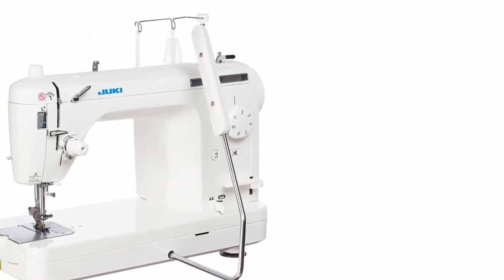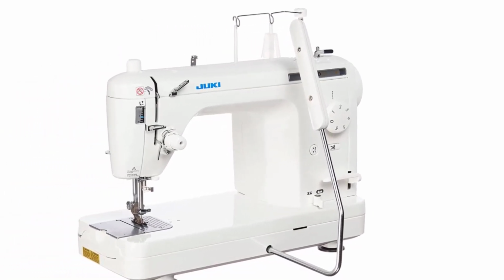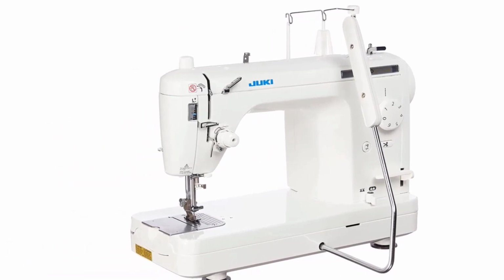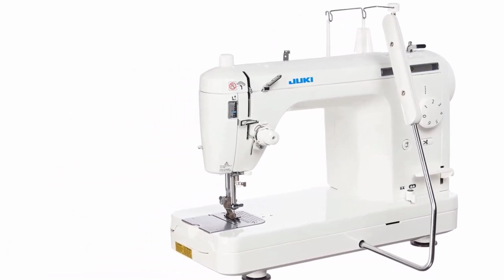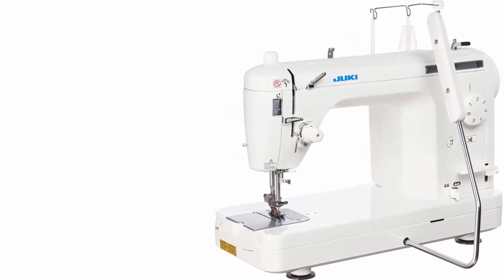✅what is the best sewing machine 2023 | top 5 Best Sewing Machines Of 2023 - Reviews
📌Product Link📌:

📌1.  XR9550 Sewing and Quilting Machine.

📌2. M3500 Sewing Machine With Accessory Kit.

📌3. CS7000X Computerized Sewing and Quilting Machine.

📌4. Start 1304 Sewing Machine.

📌5. Heavy Duty 4452 Sewing Machine.

Hey guys in this video we are going to be checking out the best sewing machine. You Can Buy Right Now. We made This List Based On Our Personal Opinion and hours of research & we have listed them based on the type of features and Price. We have Included options for every type of user so whether you are looking for the best budget.

      owners.
the best sewing machines for beginners, the best sewing machines, the best sewing machine for a beginner, stitching machine, singer.sewing machine, singer singer, singer sewing machines